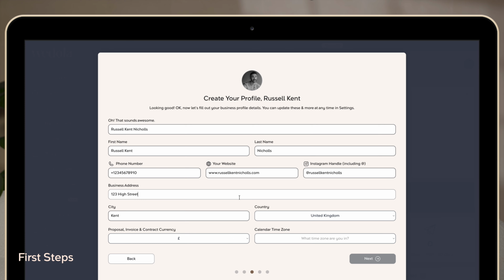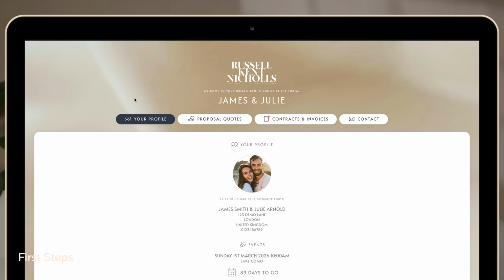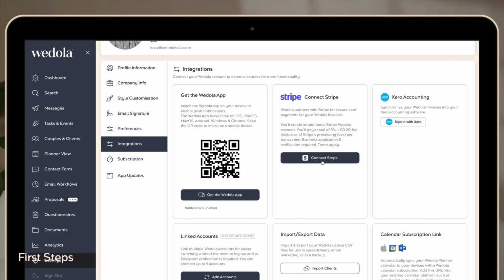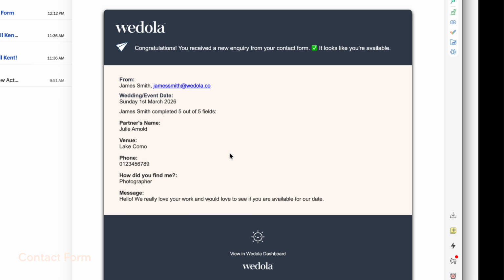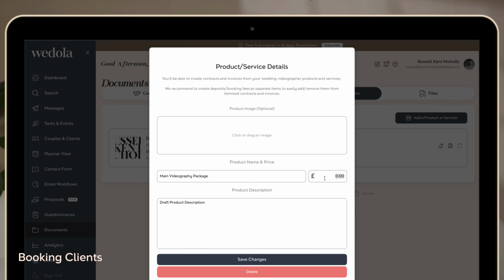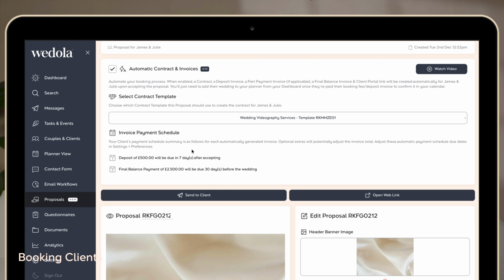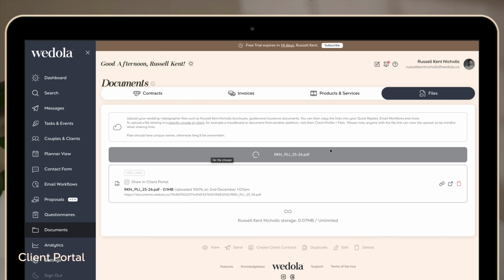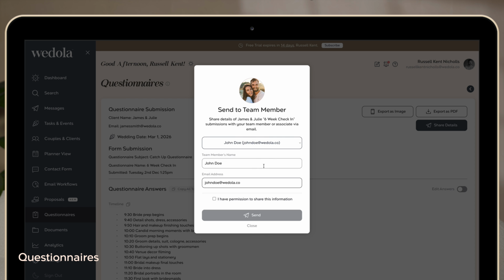Setting Up Your Wedding CRM | Wedola.co Walkthrough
0:00 First Steps
19:28 Contact Form
22:04 Messages & Enquiries
25:59 Email Automations
28:20 Booking Clients, Proposals & Contracts
40:55 Client Portal
42:19 Planner
43:21 Questionnaires
48:45 Post Wedding

About Wedola: Wedola is the simple, powerful CRM app designed & trusted by wedding professionals across the world. Designed for wedding photographers, videographers, florists, entertainers and more, Wedola helps you book faster, stay organised and deliver a seamless client experience from enquiry to invoice in one easy to use app with Contracts, Invoices, Proposals, Forms and so much more.

Wedola.co is a Registered Trademark, registered in the United Kingdom. Not all features are available in all regions. Usage Terms apply.